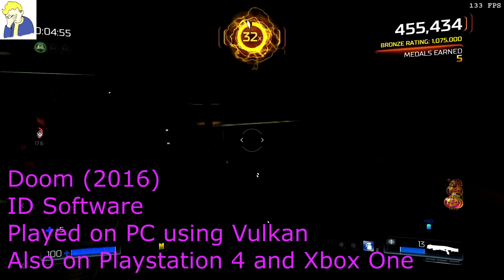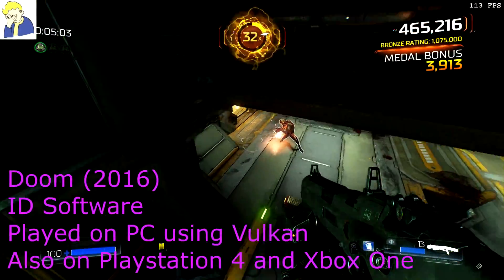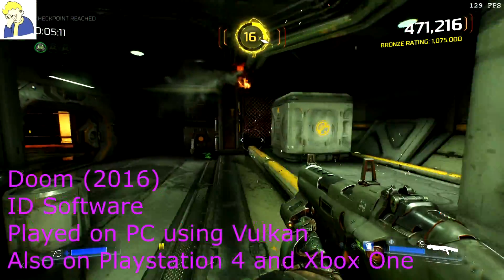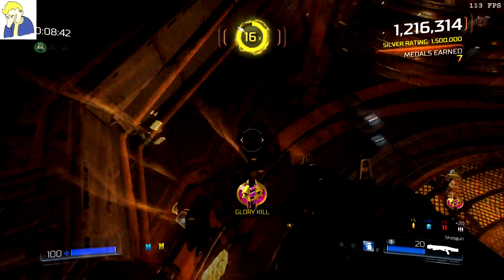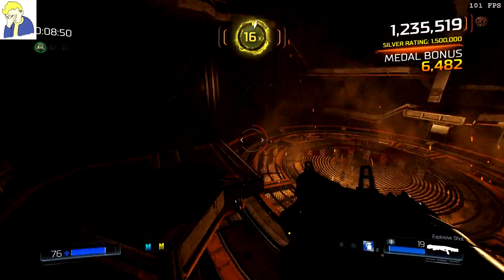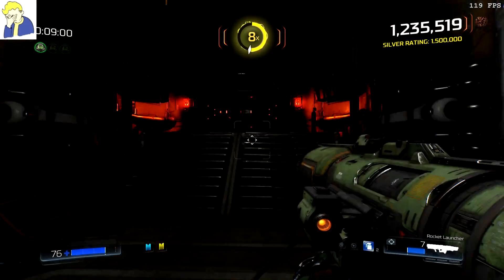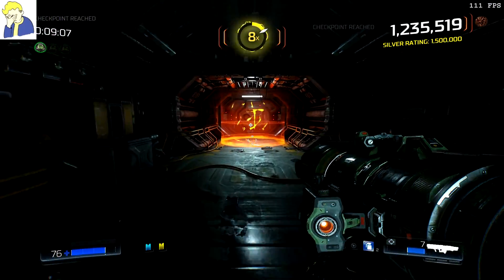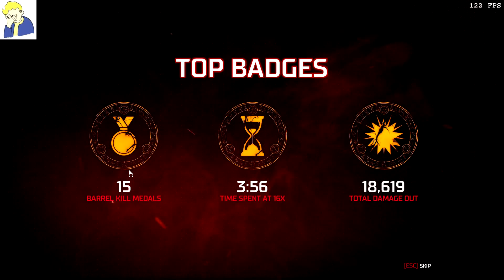Star Citizen dropping Direct X Support for Vulkan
Forum response stating the intentions to replace Direct X with Vulkan